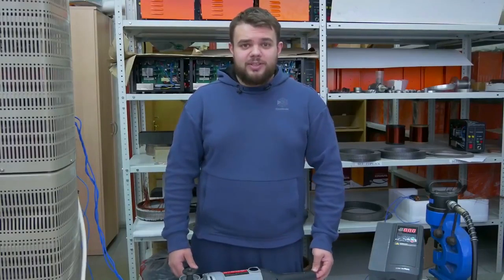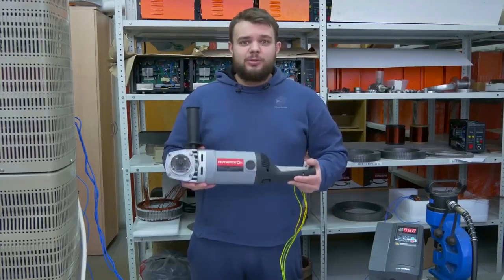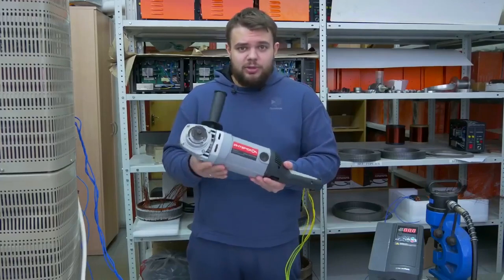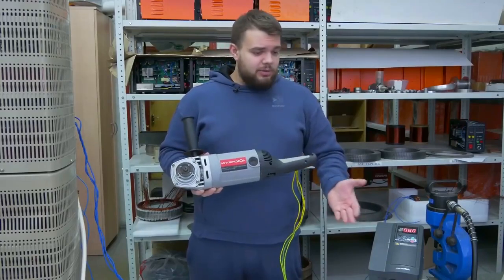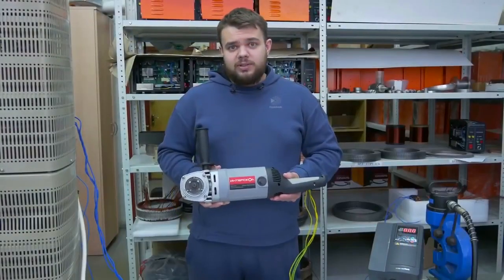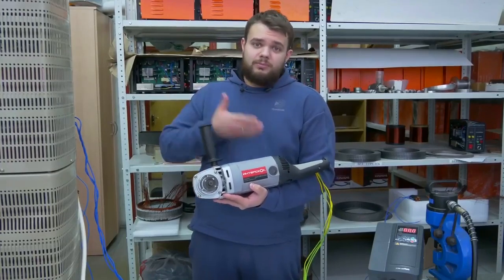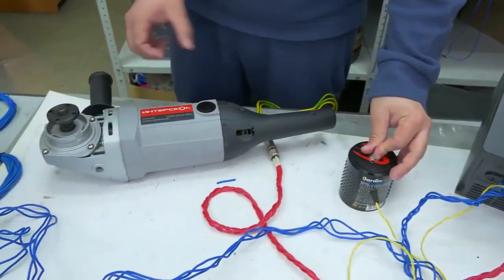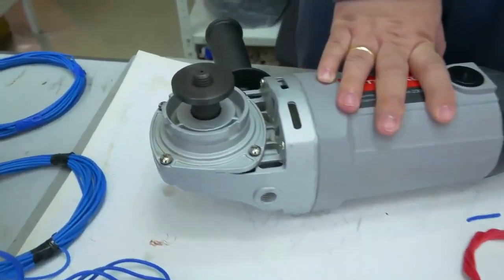Slavyanka technology application in the electric tool Duyunov's Project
E-bike with Duyunov's wheel motor at StartUp Show in 2015 Registrierung hier : goo.gl/hxvBmz   StartUp Show is an annual event aimed at presenting the most promising startup projects. In 2015 Duyunov's team presented their e-bike equipped with Duyunov's wheel motor at this event. Evgeniy Duyunov demonstrated the power of the wheel motor by effortlessly pressing the throttle grip. He also spoke about the advantages which include 17 kg light weight, 20 kW power, no magnets in the motor. As you know, all these properties make the wheel motor stand out when compared to similar Chinese motors. goo.gl/hxvBmz Evgeniy paid attention to the uniqueness of this invention which manifests itself in using a special winding type named "Slavyanka". goo.gl/hxvBmz After the presentation the impressed visitors bombarded Evgeniy with questions and the most popular question was about the price and the possibility of purchasing the wheel motor. Рublic funding and Registrierung hier: goo.gl/hxvBmz Das Projekt "Duyunov-Asynchronmaschine" wurde 2017 zum Ausbau und zur Anwendung der einzigartigen Ausarbeitung von D.A. Duyunov - des ersten asynchronen Elektromotors mit der Wicklung nach Art von "Slawjanka", sowie des Motorrades ohne Anwendung von den Seltenerdmetallen entwickelt. öffentliche Finanzierung und Registrierung hier !!! goo.gl/hxvBmz Wir arbeiten unter Teilnahme von folgenden Unternehmen: 1) Gesellschaft mit beschränkter Haftung (OOO) "ASiPP" - Ingenieur- und Konstruktionsunternehmen mit langjähriger Erfahrung, wo es mit der Entwicklung von dem Plasmaschneider, Motorrad, der Wicklung "Slawjanka" usw. angefangen wurde. Unter den Unternehmensgründern - D.A. Duyunov. 2) Unternehmensgruppe "SolarGrupp" - Crowdinvesting-Plattform, Verband von den engagierten Menschen, die für die Vereinigung privater Investoren weltweit arbeiten. 3) Gesellschaft mit beschränkter Haftung (OOO) "SowElMasch" - "Werk zur Produktion der Werke" - eine Gesellschaft, die fertige Lösungen für das Großgeschäft in der Elektromotor-Produktion anbietet und Innovationen bei der Herstellung durchsetzt. Unter den Unternehmensgründern - D.A. Duyunov. öffentliche Finanzierung und Registrierung hier !!! goo.gl/hxvBmz Das Schema des Zusammenwirkens von drei Unternehmen: OOO "ASiPP" setzt die Technologie um, SolarGrupp organisiert die Erhebung von Investitionen, SowElMasch wendet die Innovation bei der Herstellung an, wodurch das Produkt auf den Weltmarkt gebracht wird. öffentliche Finanzierung und Registrierung hier !!! goo.gl/hxvBmz Das Ziel des Projektes ist die gegenseitig vorteilhafte Zusammenarbeit des Unternehmens und der Investoren für die Einführung der Technologie auf den Weltmarkt und zum Serienproduktionsstart des gefragten Produktes. Die Technologie bekommt die Massenanwendung, die Investoren - den Miteigentumsgewinn. öffentliche Finanzierung und Registrierung hier !!! goo.gl/hxvBmz